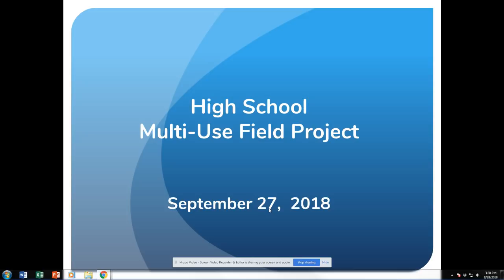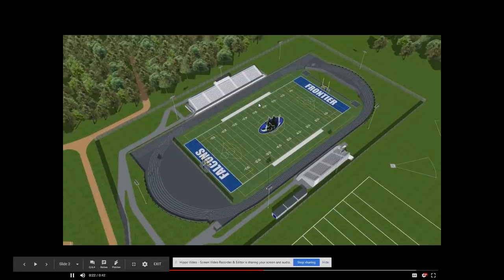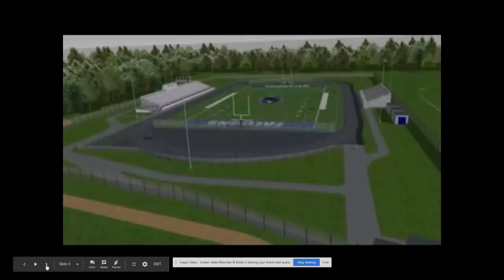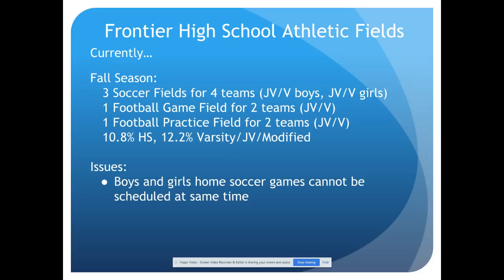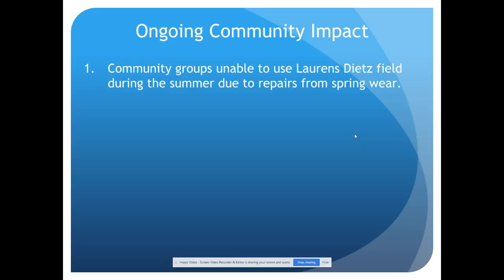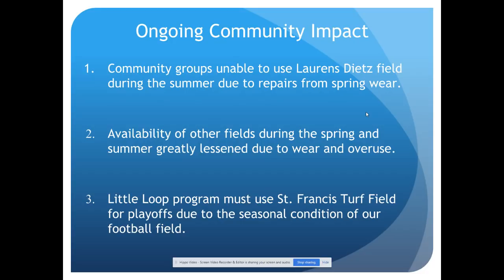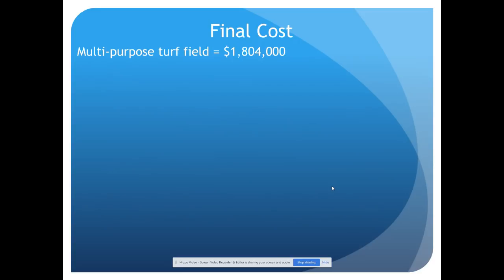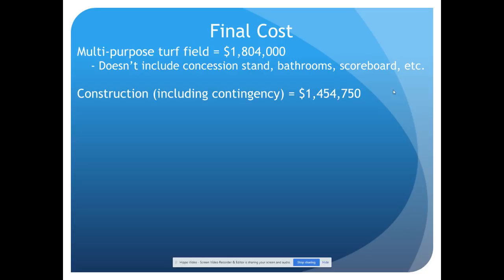Proposed Multi Use Field at Frontier High School - Sept 27, 2018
Frontier Central School District Residents are asked to vote on Sept. 27. This presentation includes the facts about the proposed multi-use field, turf fields and financing the project.